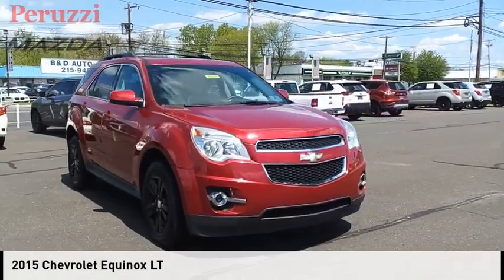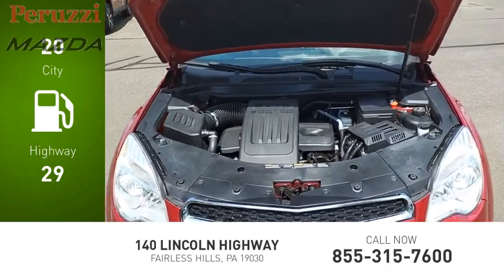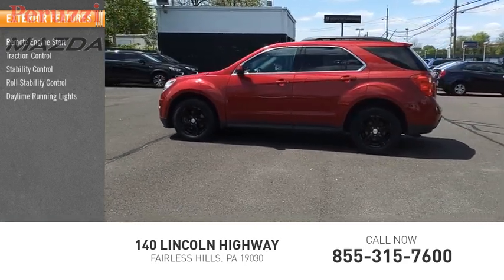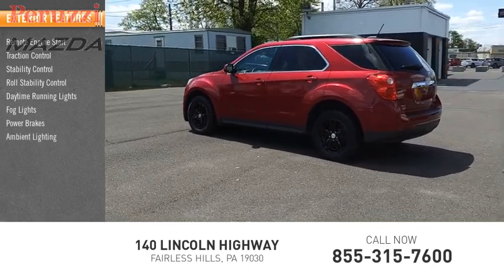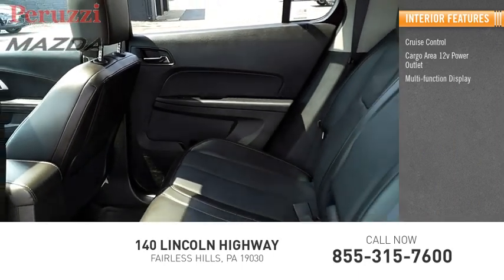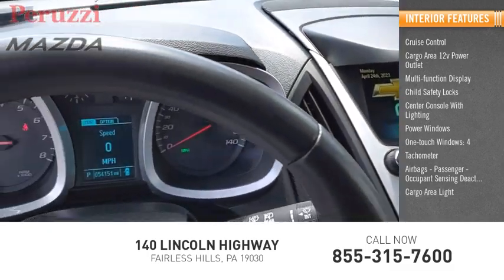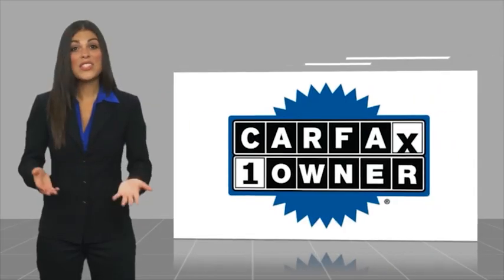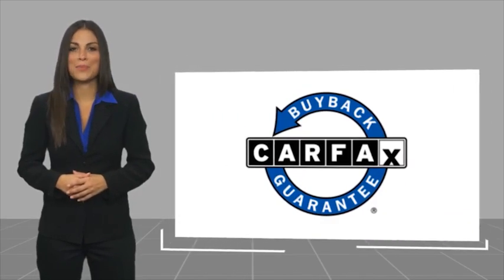2015 Chevrolet Equinox Fairless Hills PA 2862P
2015 Chevrolet Equinox LT

Peruzzi Mazda
140 Lincoln Highway

A Master Certified Technician performed a 160pt vehicle inspection. A copy of all service work is available upon request. Low interest rates available through one of our 30+ lenders. One Year of complimentary Oil Changes included on every Peruzzi vehicle purchase! To receive the advertised sale price you must finance through Peruzzi Automotive Group. The advertised sale price includes all dealer discounts as well as a $500 rebate.We make car buying easy, simple and stress free! Call Peruzzi today to schedule a no hassle test drive! Check us out online and see our full inventory of over 600 Pre-Owned Vehicles!